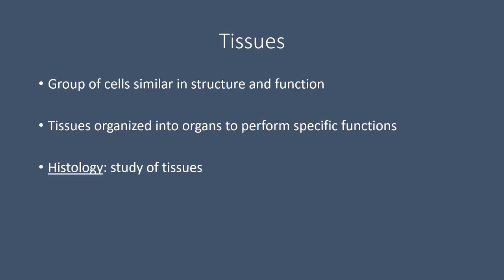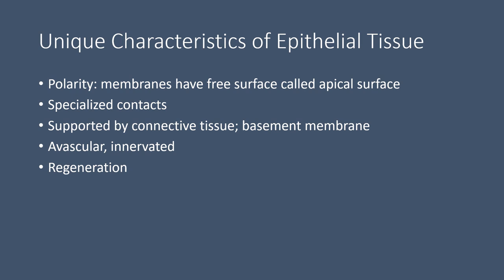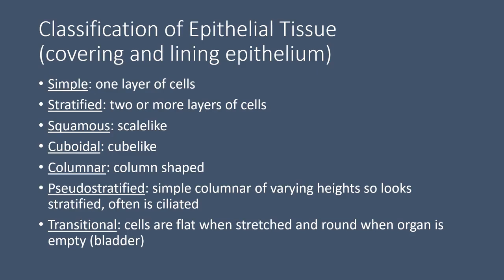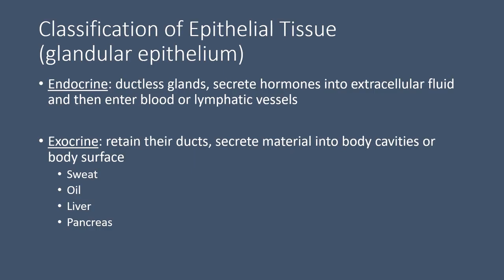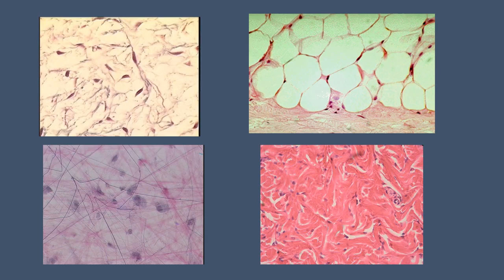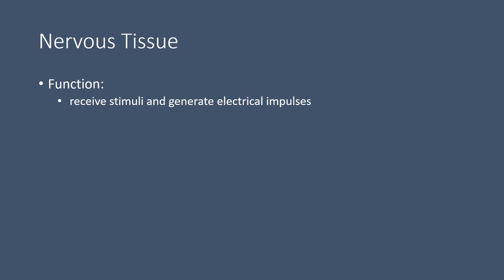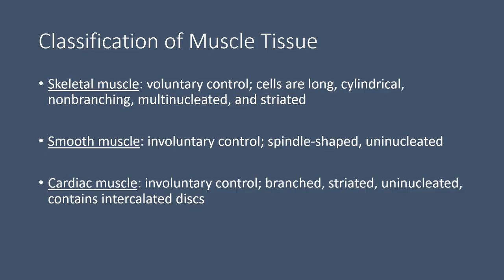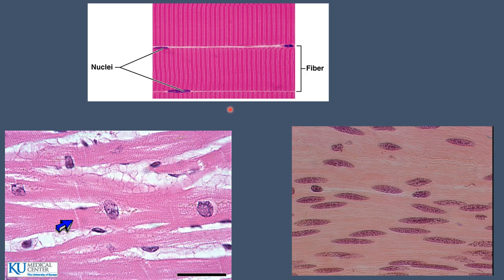2404L Exercise 5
A review of histology.